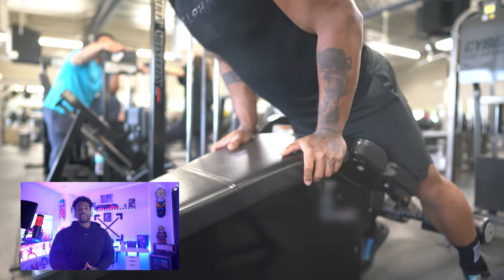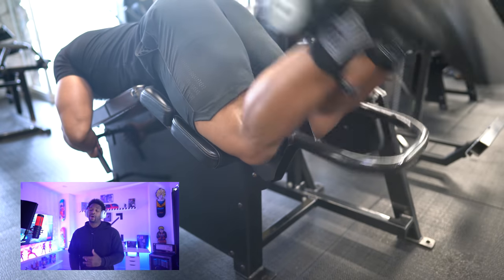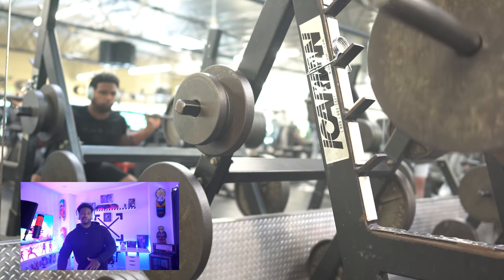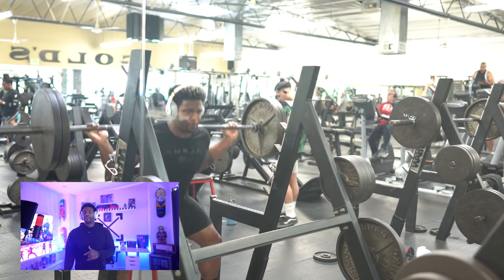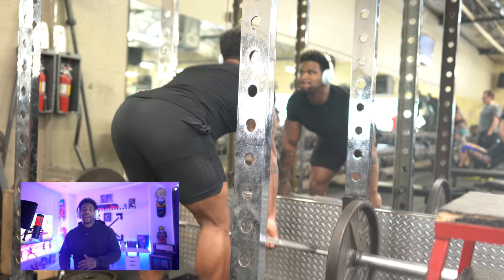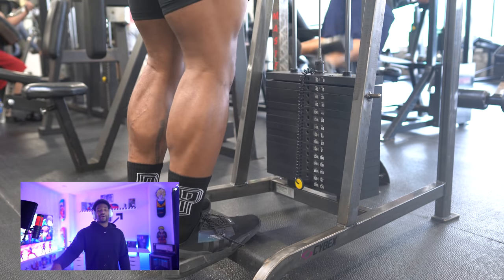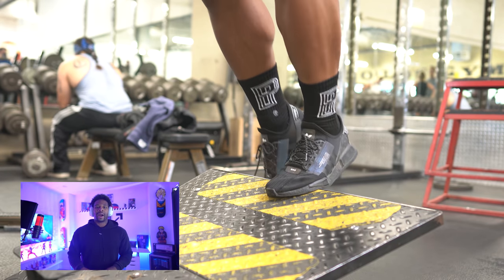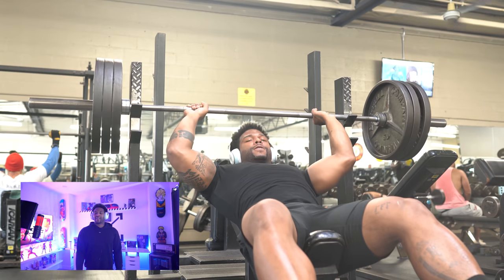My MASSIVE Hamstring Workout Routine (30 Days of Bodybuilding)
Welcome to another video from my 30 Days of Bodybuilding (Ham,Glute,Calves ) Journey! I will show you My MASSIVE Hamstring Workout Routine today, so follow me out!

► do twice

Be sure to consider the rest of your workout commitments as you decide which workouts to do. 20 - 30 min total per day is a good amount! I personally do 12 reps or below each time, so try to keep it under 12 reps everytime.

★ Would you like to be apart of my channel? You can easily help me out by becoming a member.

Terron F. Beckham (@Fbaftermath) a Fitness and Gaming influence born and raise in Dallas, Tx.  My goal is to bring together a healthy and positive community where despite our differences we have a goal to beast out in the gym and live our lives happily.  I love gaming, fitness, anime and trying to combine them all with what I do.  I Lived in New York for 4 years and even got tryouts from the Jets, and Colts with no college experience, just my hard work and dedication. Now I make training videos on how to better yourself in and out and help the community with learning and entertainment.  I currently am in Los Angeles training clients in person and online.

All information provided by Terron Beckham is of a general nature and is furnished only for educational/entertainment purposes only. No information is to be taken as medical or other health advice pertaining to any individual specific health or medical condition. You agree that use of this information is at your own risk and hold Terron Beckham harmless from any and all losses, liabilities, injuries or damages resulting from any and all claims. This disclaimer applies to all videos existing and in the future.